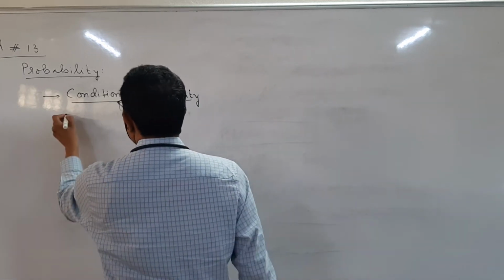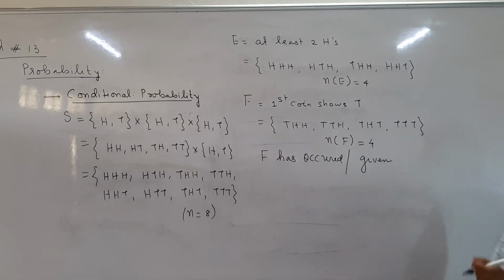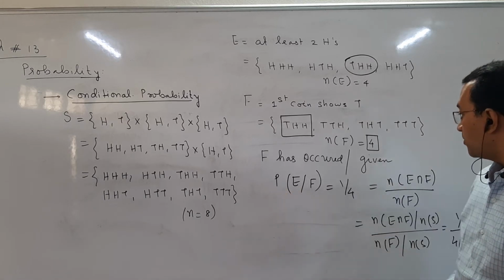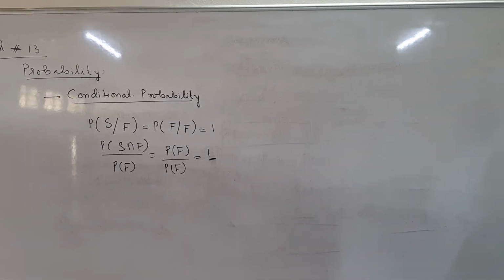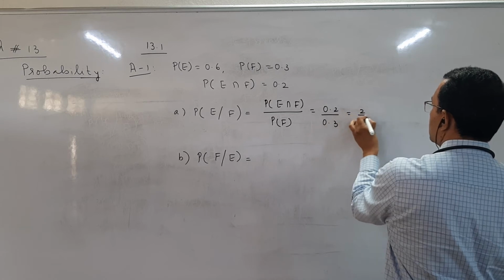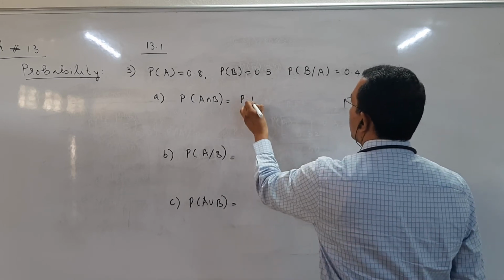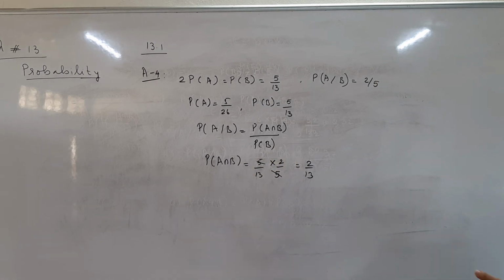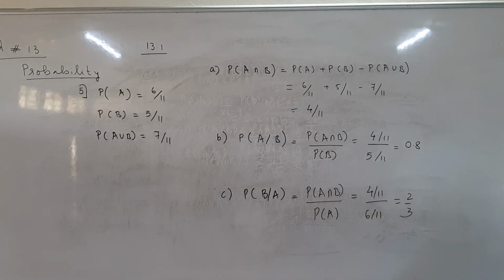Mathematics std 12 ch 13 EM LEC 1 PART 2